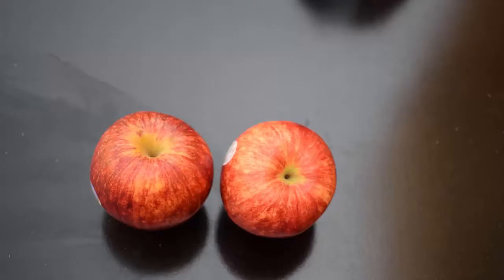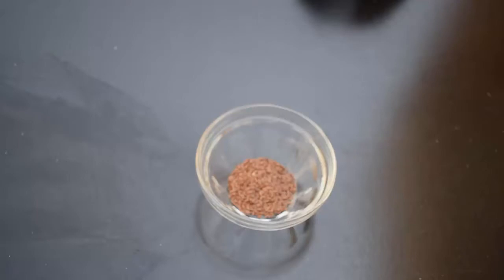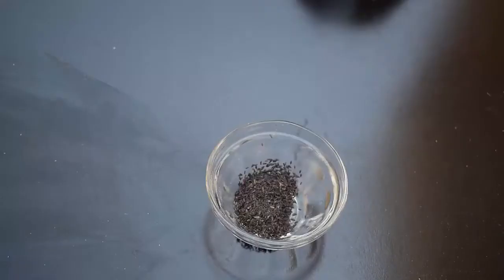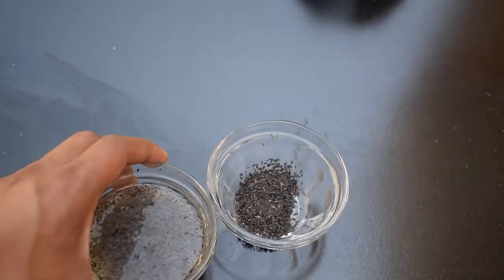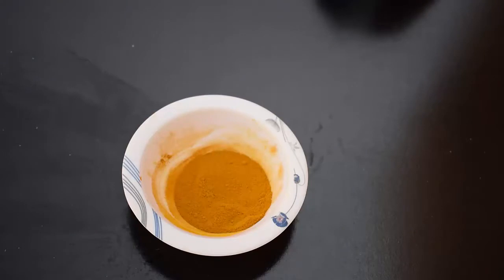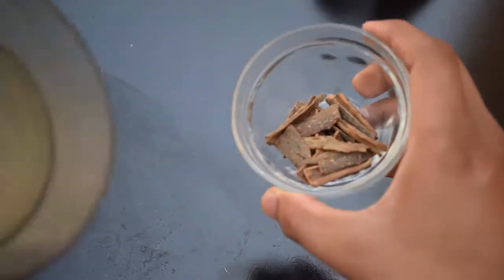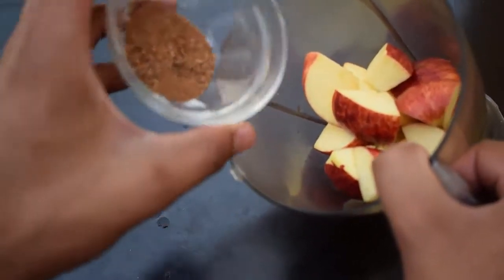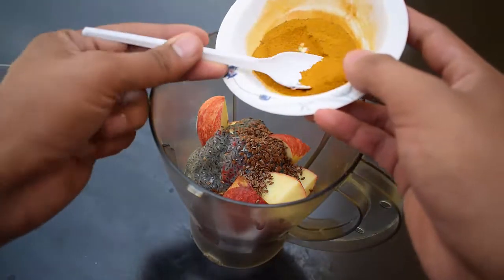DIY World Best Fat Cutter Drink | Miracle Fat Cutter Drink to Lose Weight 10 pounds 7 days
DIY World Best Fat Cutter Drink | Miracle Fat Cutter Drink to Lose Weight 10 pounds 7 days - fat burner drink

fat burner drink
detox water
fat burner
weight loss drinks
fat burning diet
weight loss shakes
green tea weight loss
fat cutter
detox drinks
mint leaves benefits for weight loss
weight loss detox water
home remedies to reduce weight
healthy drinks for weight loss
belly fat drink
homemade detox drinks
best drink for weight loss
detox drink recipe
home remedies for losing weight
drinks that burn fat
best detox drink
what to drink to lose belly fat
home remedies to lose weight in 10 days
how to make detox water
water and weight loss
body detox drinks
homemade weight loss drinks
detox recipes
water detox
natural detox drinks
detox water recipes for weight loss
diy detox
water to lose weight
drinks to reduce belly fat
homemade detox
detoxifying drinks
what to drink to lose weight overnight
home remedies to lose weight
weight loss remedies
fat burning tablets
drinks to lose belly fat
belly fat burning drinks
body cleanse drink
detox tea recipe
best detox water
homemade drinks to lose weight fast
infused water for weight loss
home remedies for weight loss
infused water recipes for weight loss
what to drink to lose weight
fat burning juice
homemade weight loss shakes
detox for weight loss
weight loss drinks that work fast
cleansing water
best detox for weight loss fast
natural weight loss remedies
weight loss water
weight loss home remedies
fat burning drinks
cleanse for weight loss
detox cleanse drink
best weight loss drinks
drinks for weight loss
weight loss drinks that work
best detox for weight loss
best detox diet
detox to lose weight
slimming drinks
detox drinks for weight loss
water for weight loss
weight loss detox
drinks that help you lose weight
best cleanse for weight loss
detox water weight loss
fat cutter powder
detox water benefits
detox weight loss
detox water for weight loss
cleanse drink
weight loss drinks at home
drinks to lose weight
lose weight drinks
juice to lose belly fat
drinking weight loss
juice to reduce belly fat
belly slimming detox water
belly fat detox water
fast detox drink
drinks to help lose belly fat
belly fat reducing drink
ginger weight loss drink
diet drink recipes
diy weight loss shakes
detox water to lose belly fat
morning detox drink for weight loss
homemade recipes for weight loss
fat burning beverages
drinks that reduce belly fat
home made slimming mixture
fat drink
cucumber lemon water weight loss